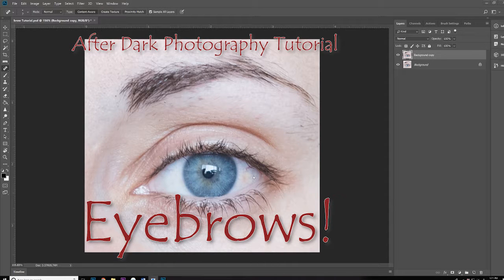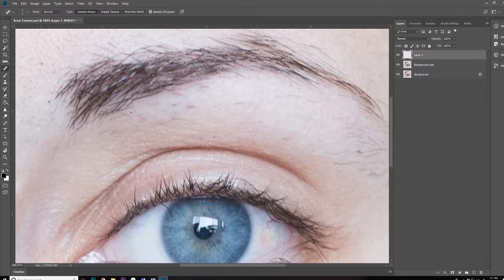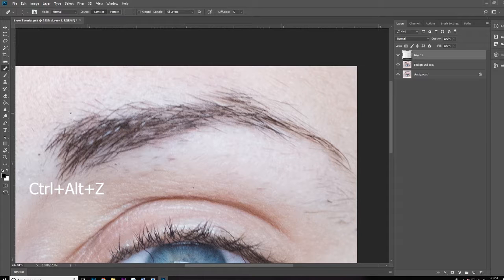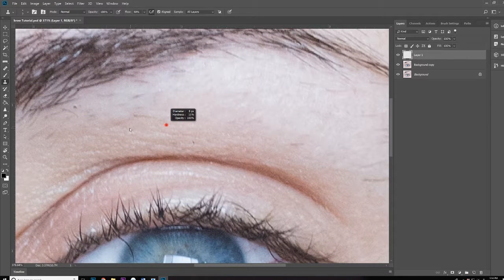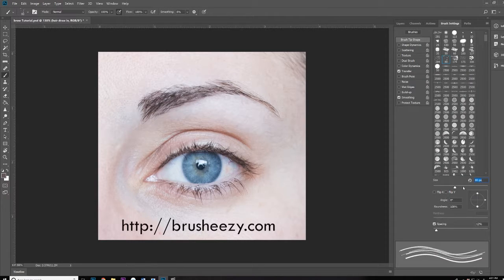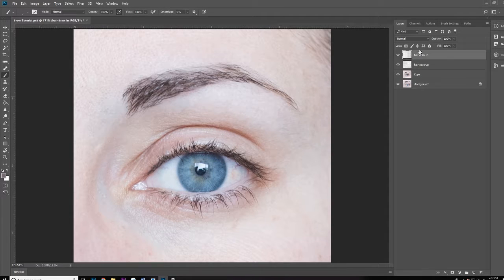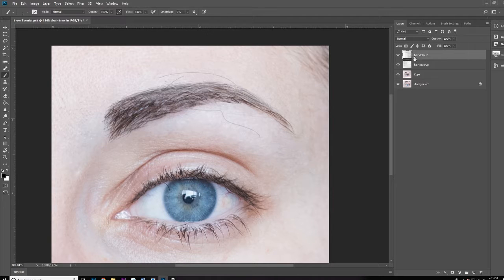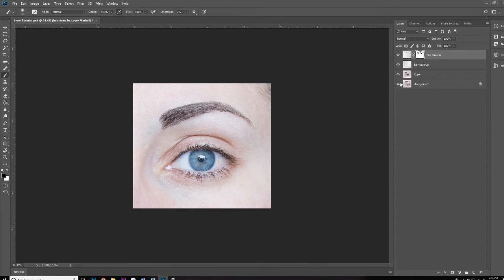Eyebrows, how to clean up and draw back in Photoshop Tutorial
Editing eyebrows in photoshop, a quick overview on how to remove unwanted hair and draw new eyebrows back in.